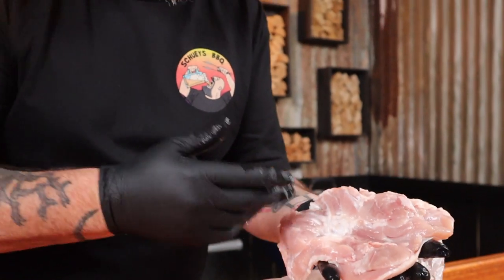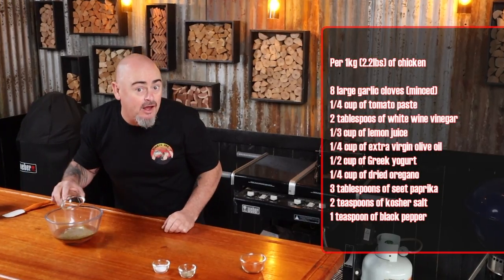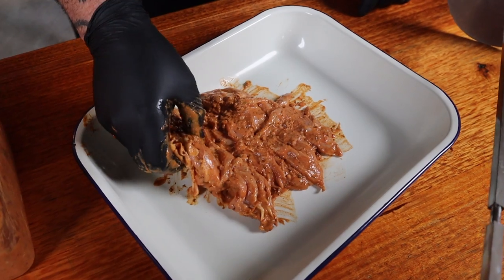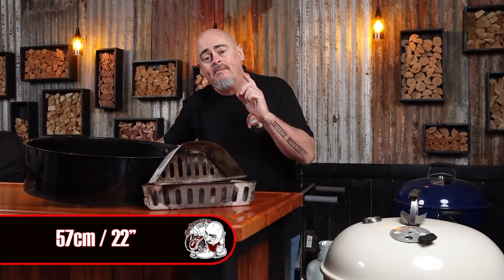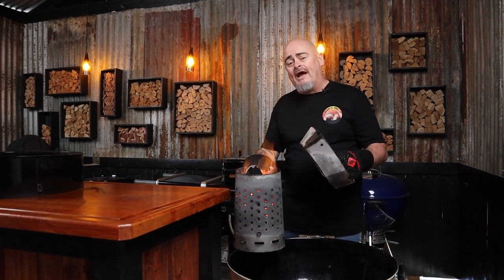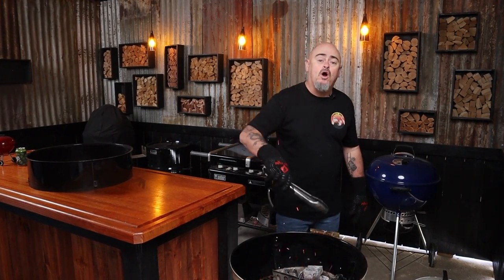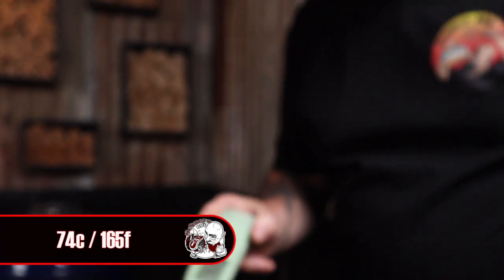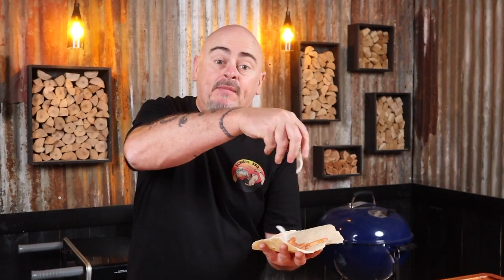Easy chicken gyros recipe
Easy chicken gyros recipe is going to be a hit at your place after trying it.

Greek seasoning on chicken is a family favorite at my place and hopefully will be at your soon as well.

Not only easy to make, it is a healthy BBQ option to have. It will also feed an army of hungry people and have them all coming back for more, and more, and more.

Like all of my recipes, I will run through the selection, prep, seasoning, BBQ set up, cook times and temps and how to shove the food in your face hole.

Main Ingredients:
2 kg (4.4lbs) Maryland chicken pieces (skin on and deboned)

Marinade Ingredients:
8 large garlic cloves (minced)
¼ cup of tomato paste
2 tablespoons of white wine vinegar
⅓ cup of lemon juice
¼ cup of extra virgin olive oil
½ cup Greek yogurt
¼ cup of dried oregano
3 tablespoons of sweet paprika
2 teaspoons of salt
1 teaspoon of black pepper

Items Used:
57cm Weber Kettle
Rotisserie
Gyros disks
Chimney Starter
2 x Charcoal Baskets

Feeds: 10

Preparation Time: 12 hours

Cook Time: 1 and a half hours

Cuisine: Greek / Australian